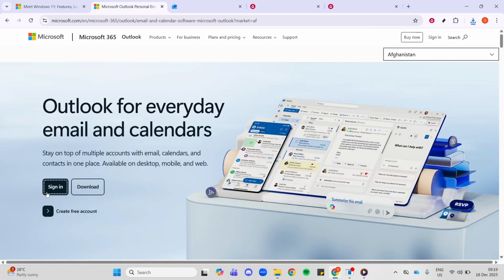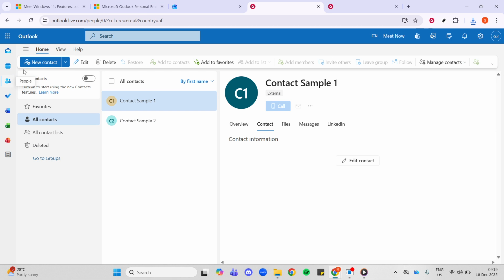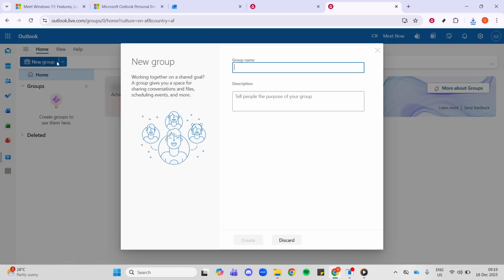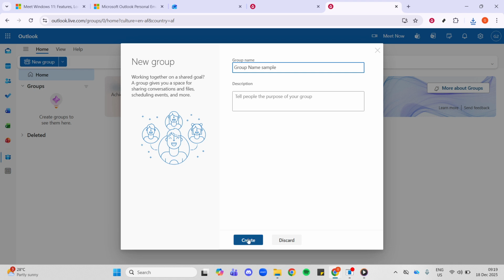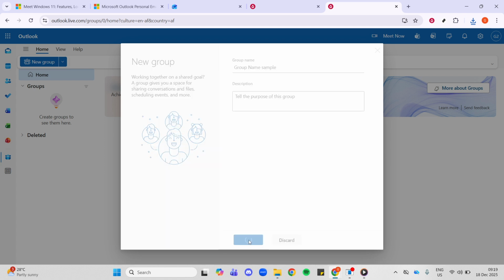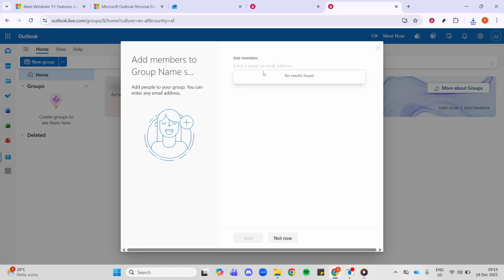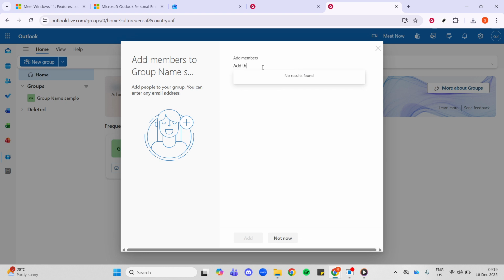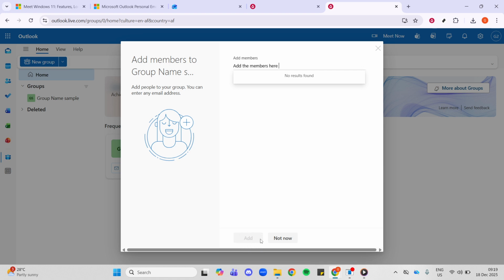How to Create and Edit Contact Group in Outlook 2026 (Correctly!!!)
Contact Groups in Microsoft Outlook make it easy to send emails to multiple people at once without adding recipients individually. In this tutorial, you’ll learn how to create and edit a contact group in Outlook using the current desktop and web interface.

This video walks through creating a new contact group, adding and removing members, renaming the group, and updating saved contacts. You’ll also learn how to edit existing contact groups, avoid common syncing issues, and understand the difference between contact groups and Microsoft 365 distribution lists.

Whether you’re managing team emails, client lists, or internal communication groups, knowing how to use contact groups in Outlook will save time and reduce mistakes. This tutorial is ideal for office users, professionals, and anyone using Outlook for daily email communication.